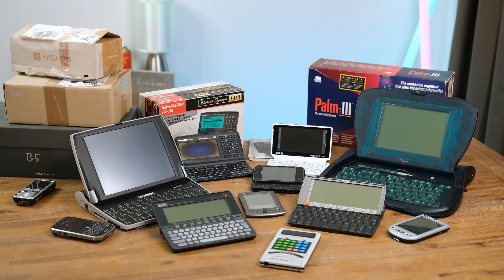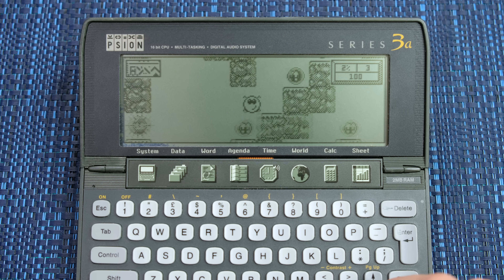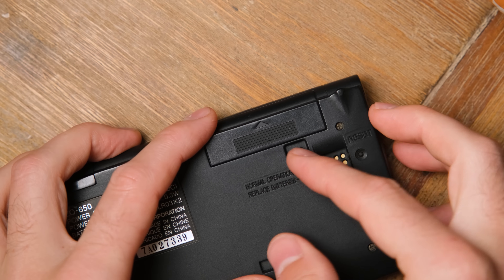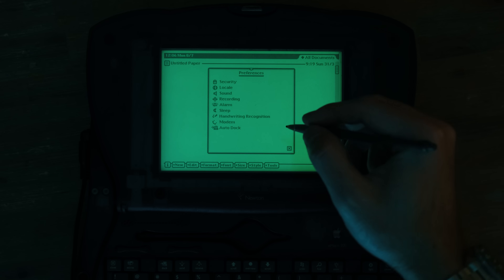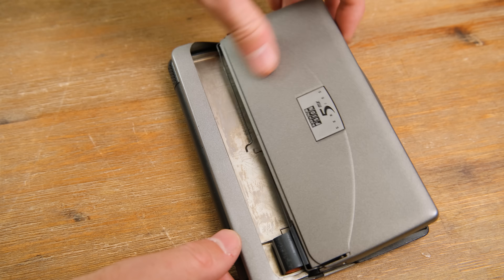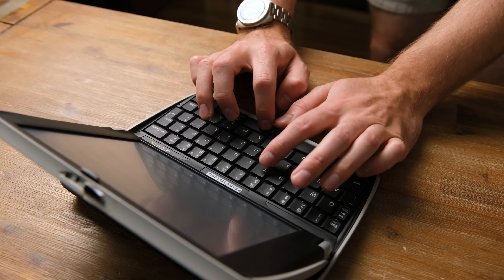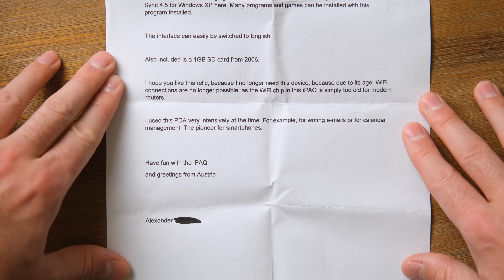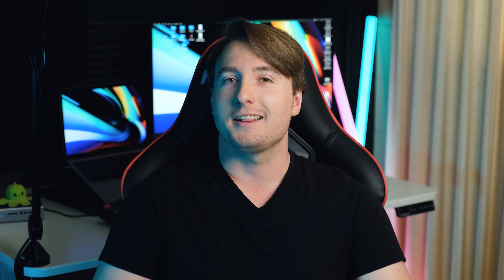The History Of Tiny Computers (PDAs) - Where Did They Go?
Personal digital assistants, PDAs, palmtops and pocket computers used to be very popular. But where did they go? Let's take a trip back in time and explore the history of those tiny computers :)

Nathan Sivewright
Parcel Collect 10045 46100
6 Tod Street

PDAs and pocket computers featured:
Radio Shack EC-21 (1978)
Psion 3A - 1991 (3A, 1995)
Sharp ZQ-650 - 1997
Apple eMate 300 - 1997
Palm III - 1998
Psion 5MX - 1999
Palm VX - 1999
Psion Teklogix Netbook Pro - 2003
Palm Tungsten E2 - 2005
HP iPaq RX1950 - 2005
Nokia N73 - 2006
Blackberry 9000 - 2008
Nokia N97 Mini - 2009